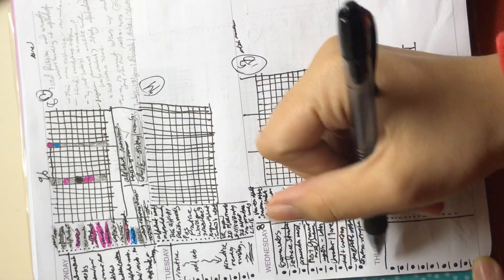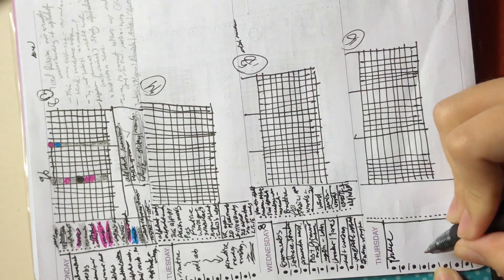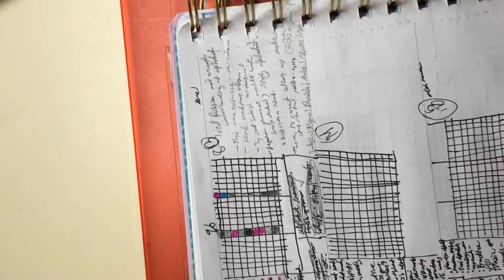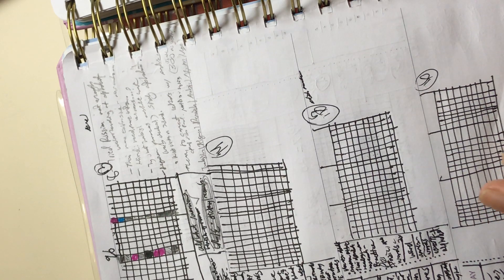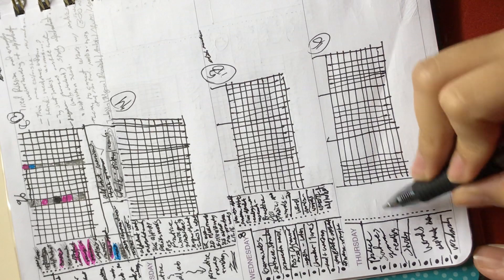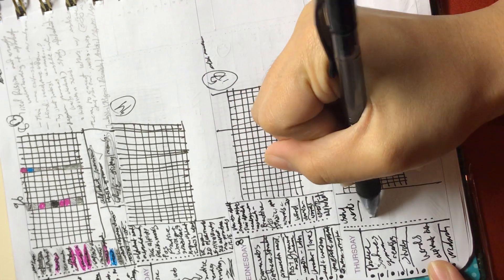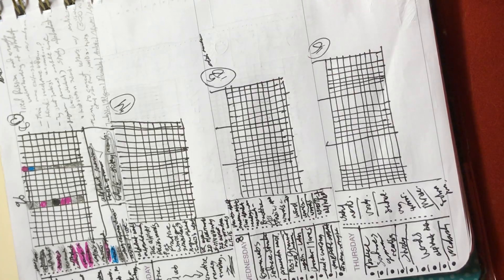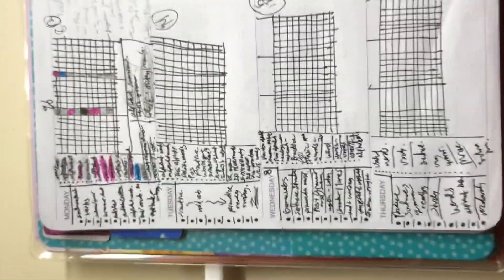Vlog 8: The Easy Day Plan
Today because of the lack of time to plan the plan is to have this day as an unscheduled “Free” day to increase motivation by working on various aspects of the different languages I am learning 🤓 📚